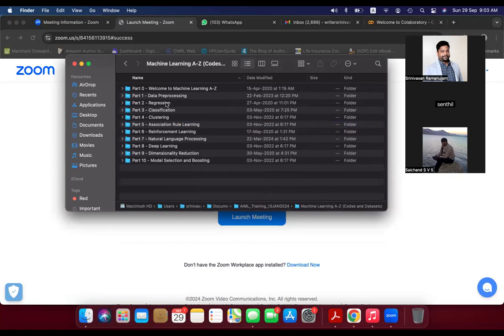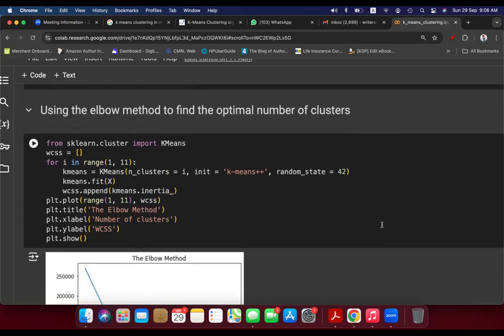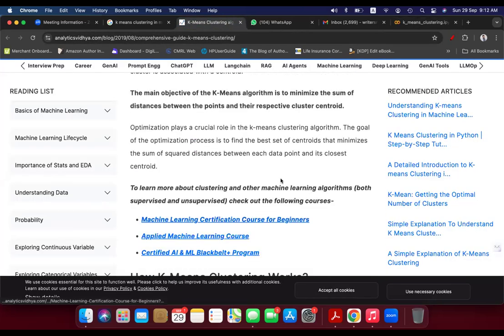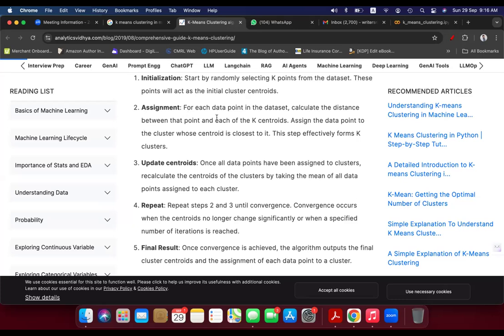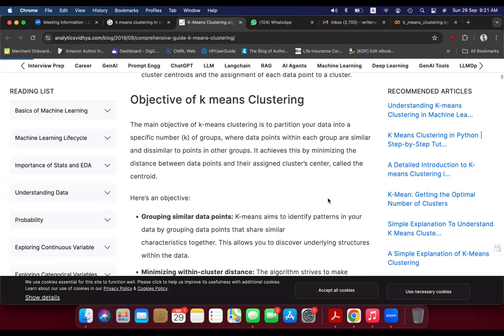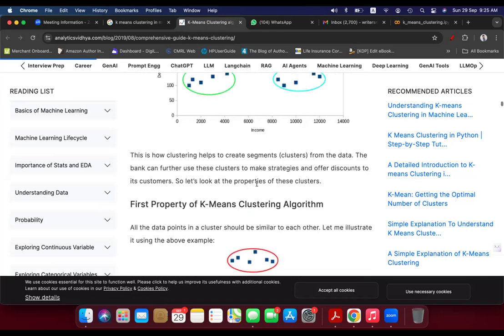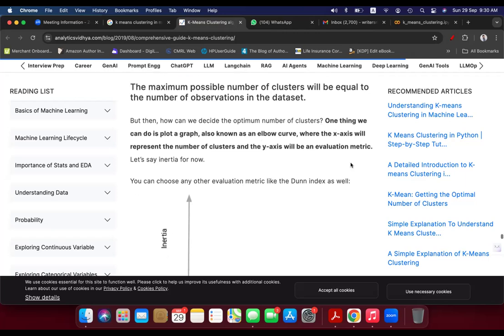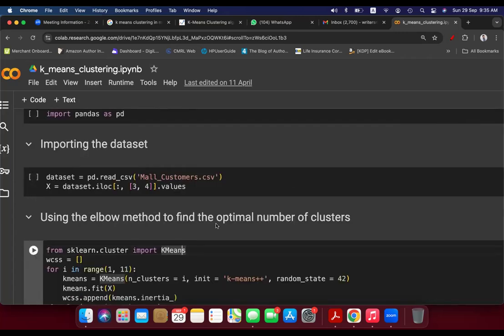K-Means Clustering Algorithm: Simplified Tutorial for Data Science | AI ML Course By Srinivasan R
n this video, we dive deep into K-Means Clustering, one of the most popular unsupervised machine learning algorithms. You’ll learn how this algorithm works, its applications in data science, and how to implement it step by step in Python. Whether you're a beginner or looking to sharpen your skills, this tutorial covers everything from basic concepts to practical examples, helping you understand when and why to use K-Means in your projects.

🔍 What you'll learn:

How does the algorithm work?
Real-world applications of K-Means
Step-by-step implementation in Python
Tips for choosing the right number of clusters
If you’re interested in machine learning, data science, or just want to explore pattern recognition in data, this is the perfect tutorial for you!